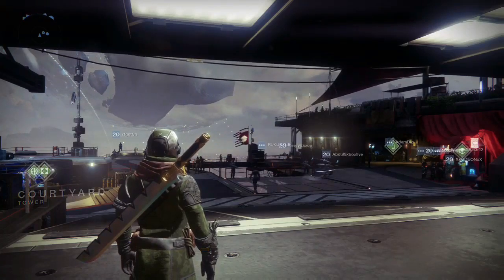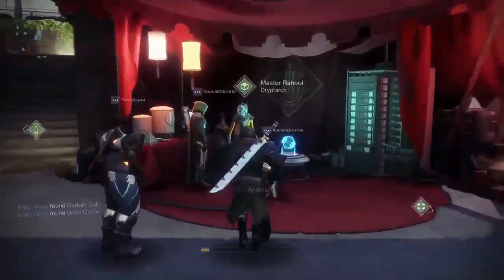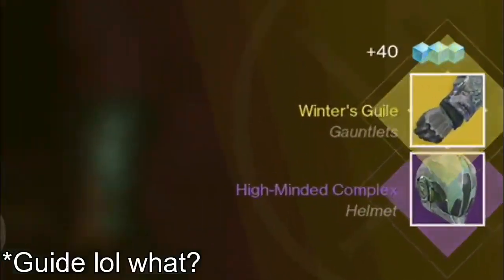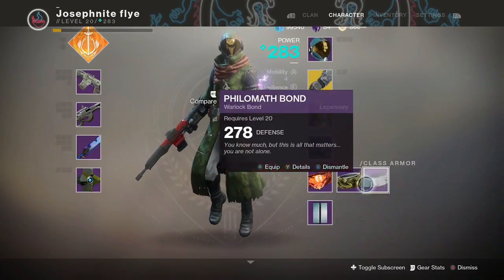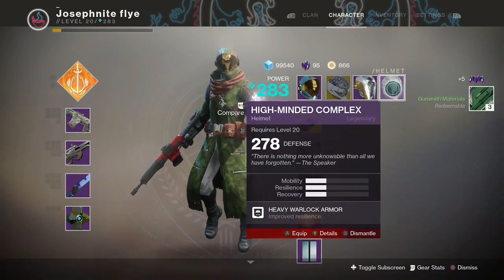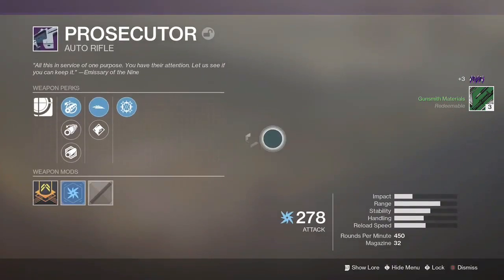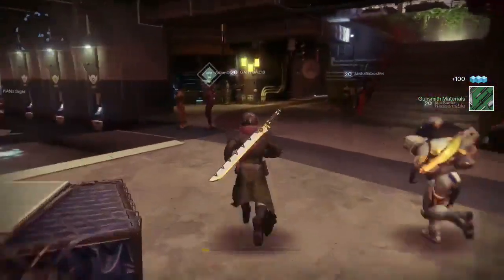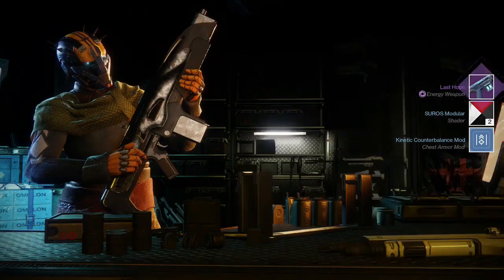Destiny 2 - LOOT HAUL (Sweet Loot)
Welcome back to another video where...I re-upload another video, yey

◆Featured: Sweet Loot!